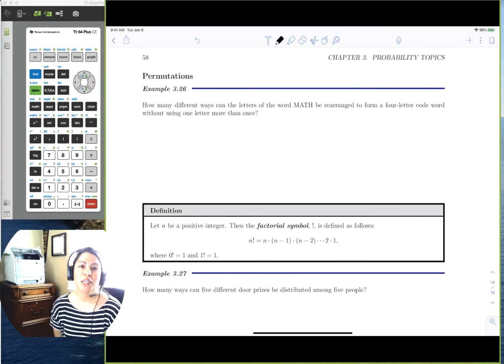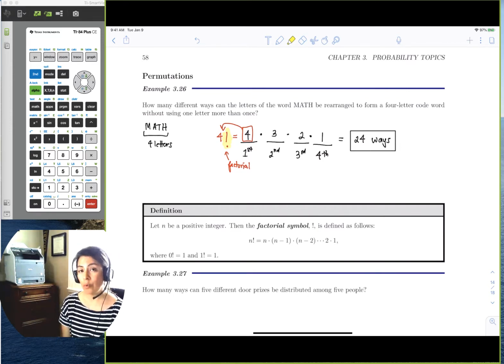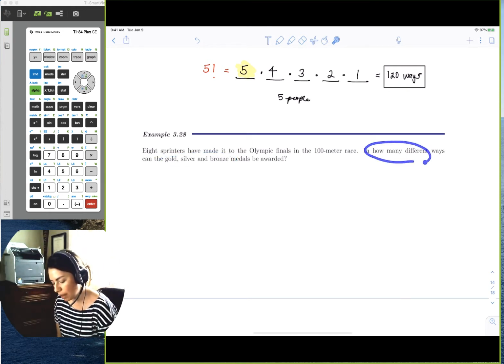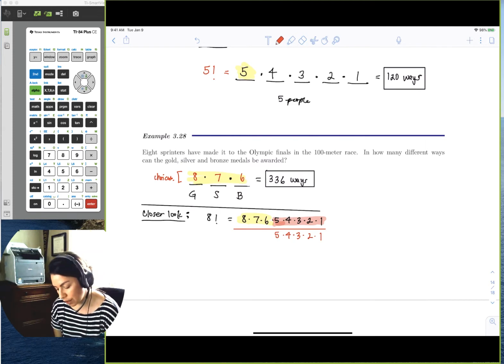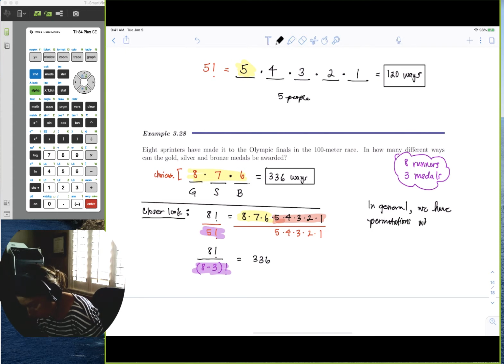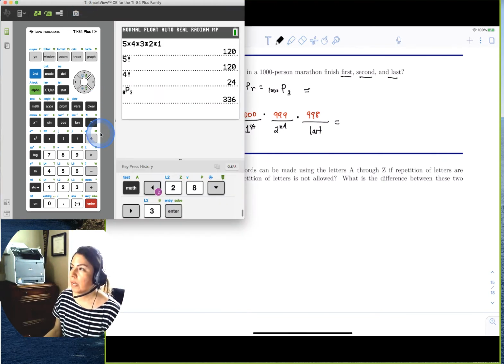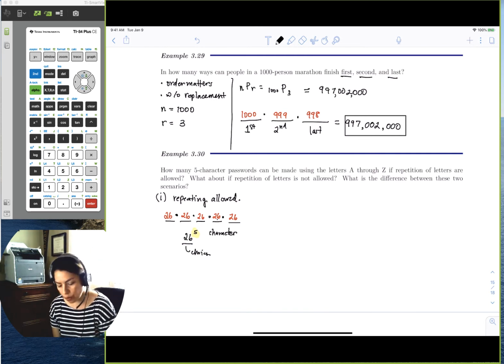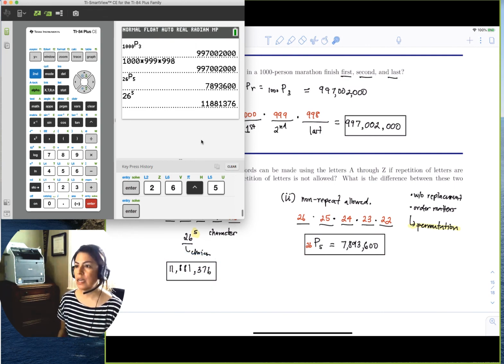Chapter_3_Section_7_Part2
We discuss permutations, and develop the formula by example and the basic counting rule.